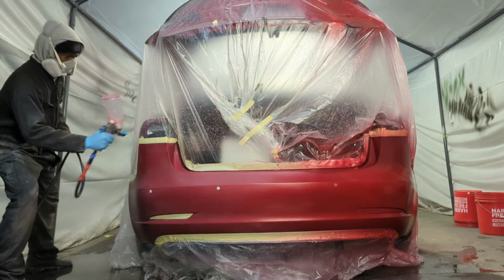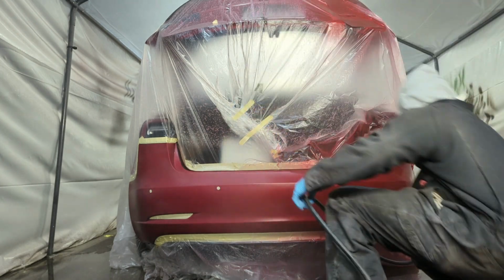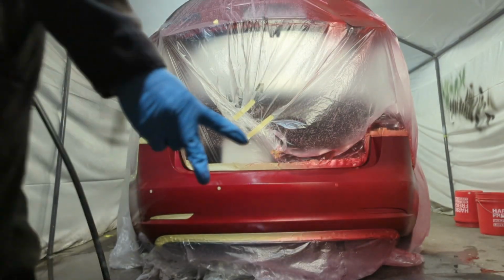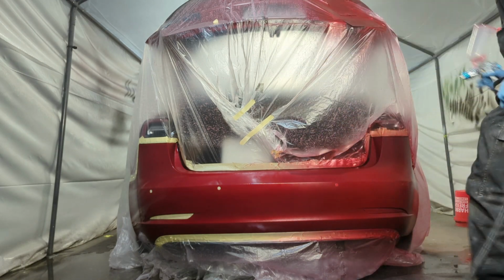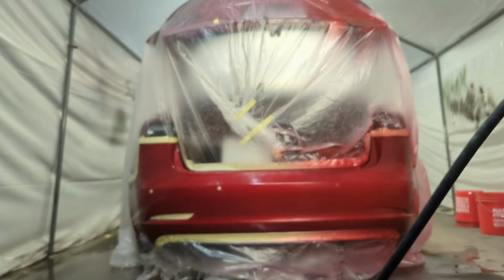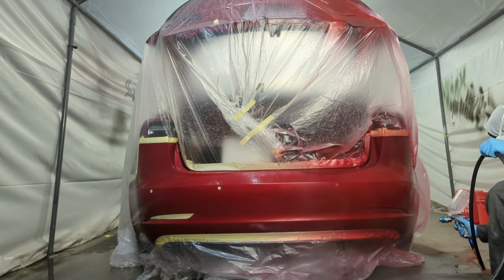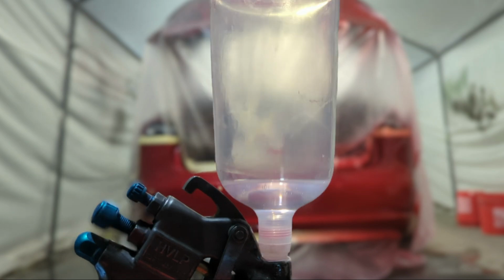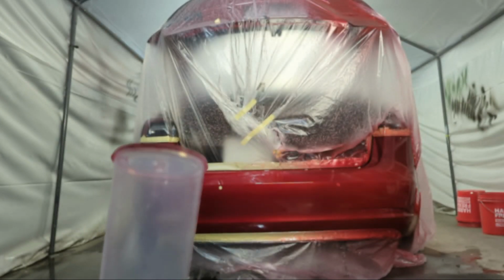Tesla model 3 bumper repaint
Oct27,24